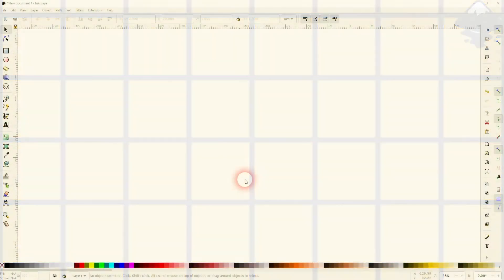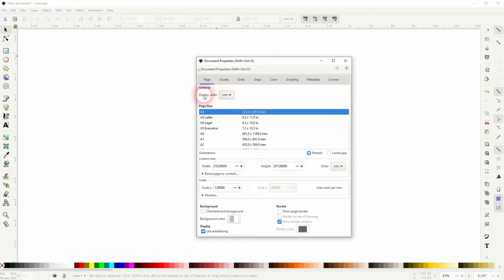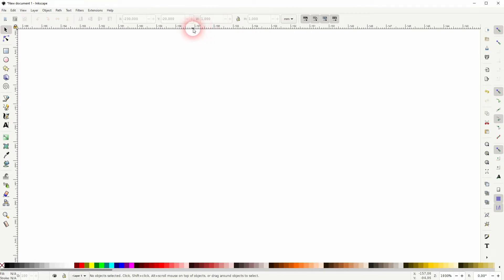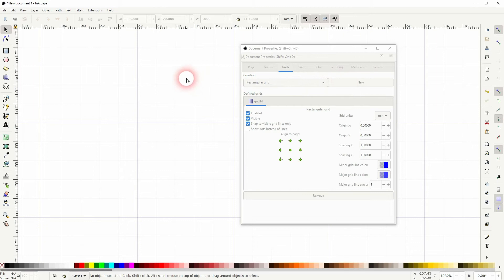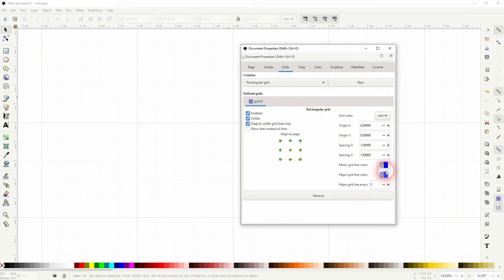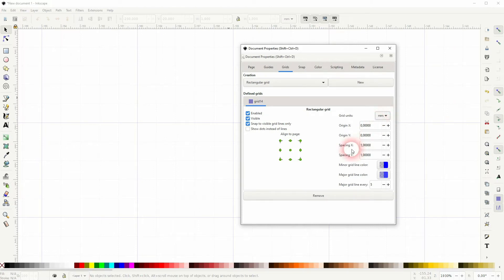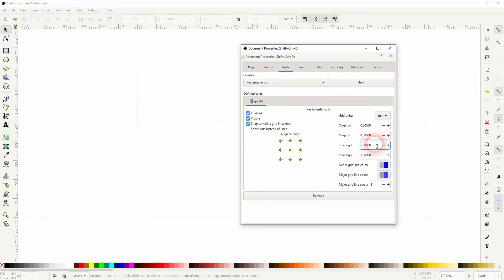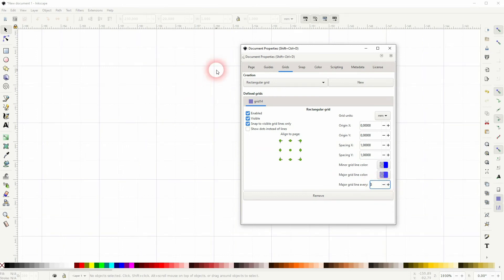How to create a One mm Grid in Inkscape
In this tutorial I'll show you how to create a one millimeter grid in Inkscape.